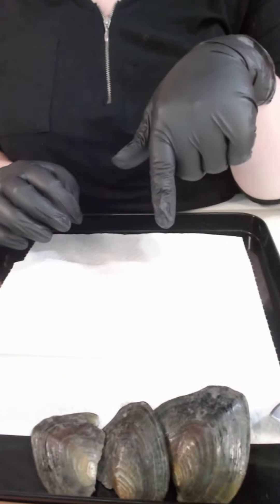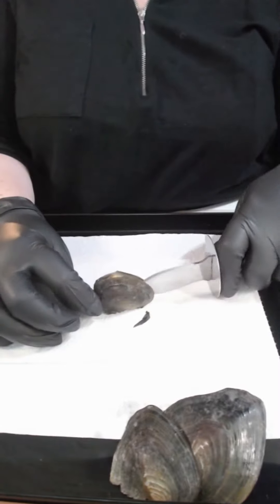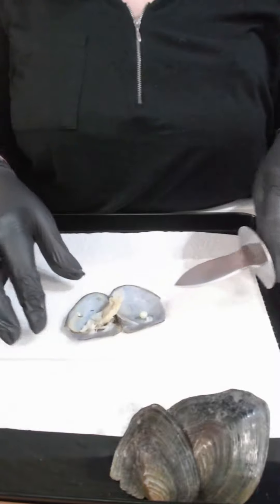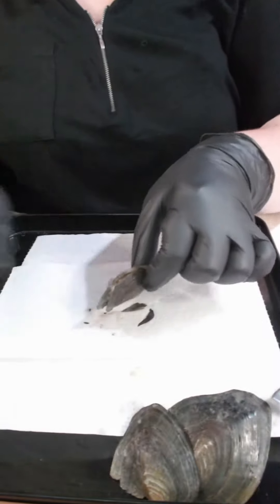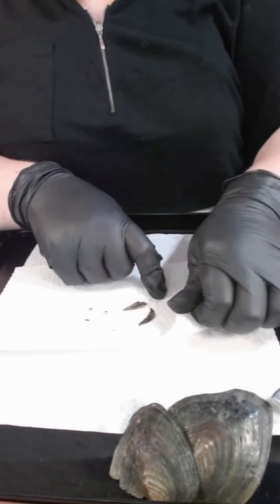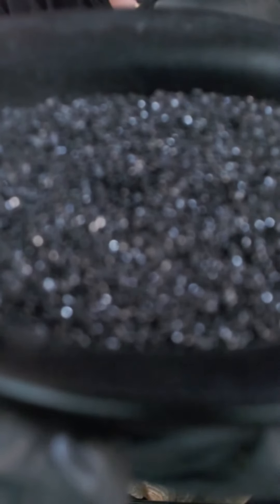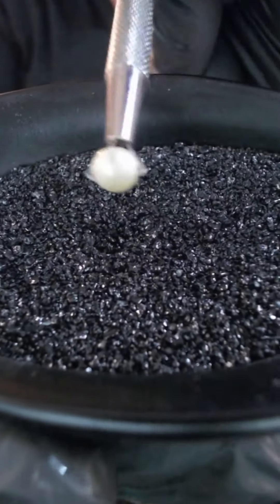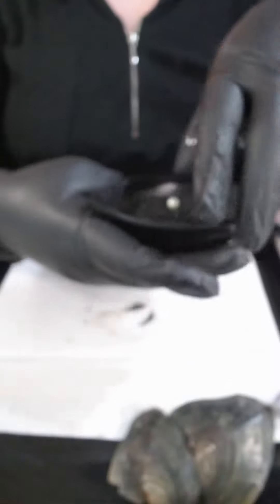7 - Openings from 11th July 2023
7 - Openings from 11th July 2023